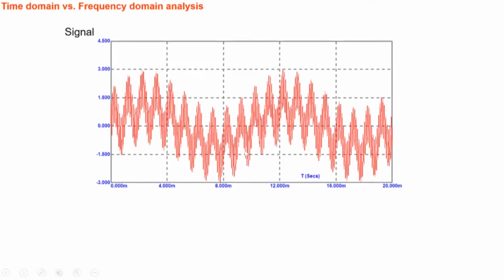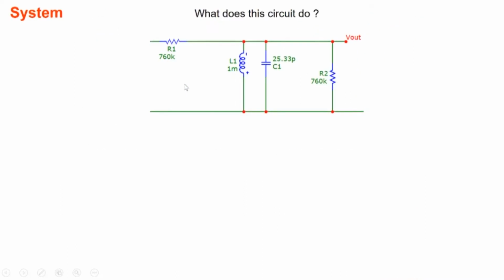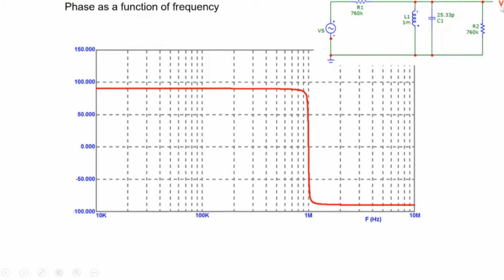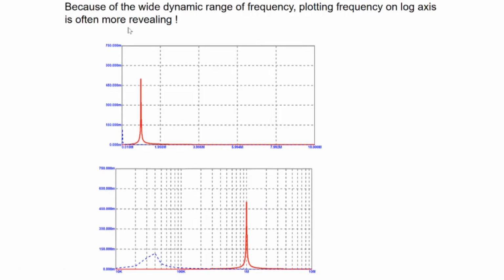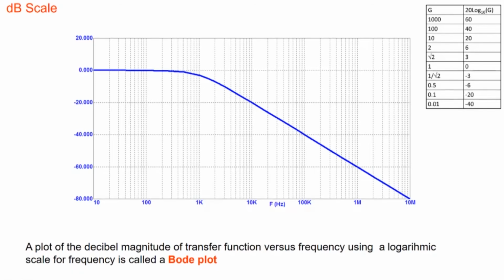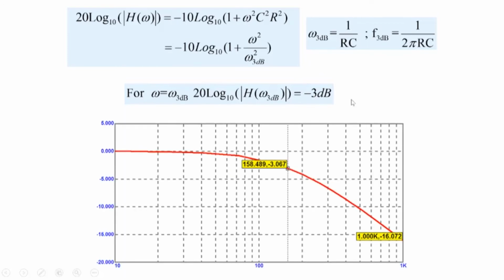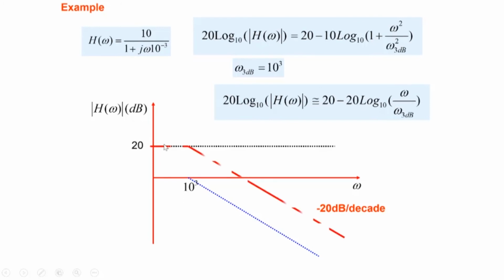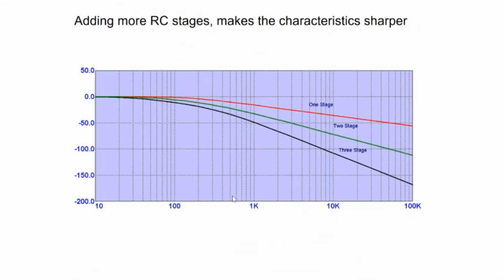Frequency Response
Subject:Electrical Engineering